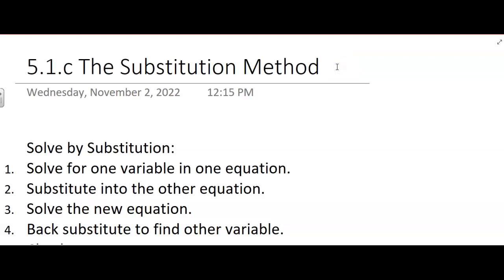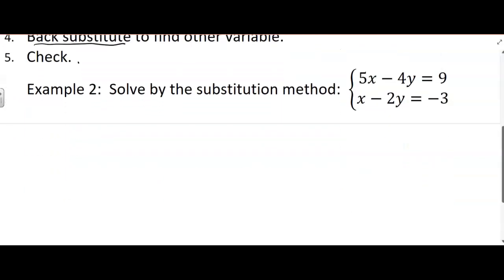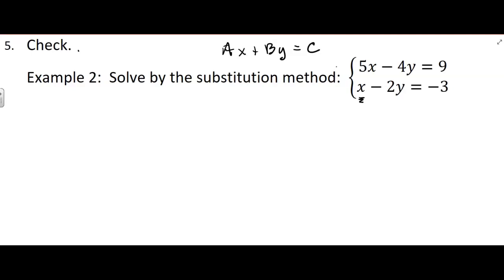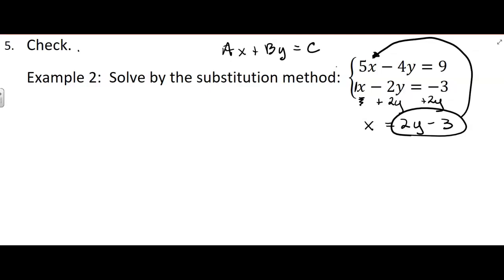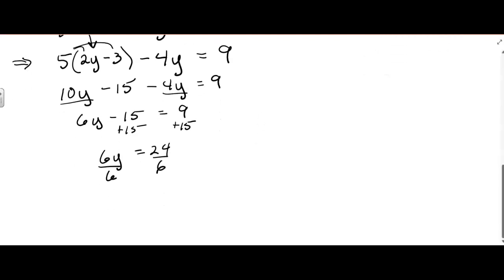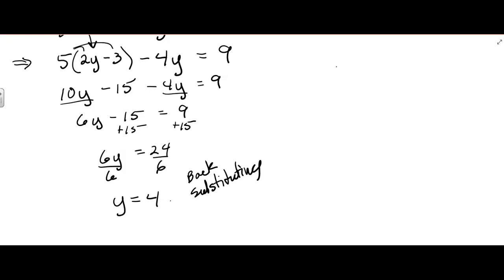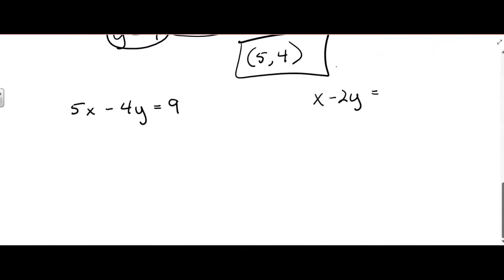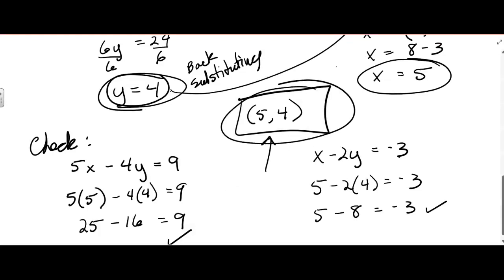5.1.c The Substitution Method